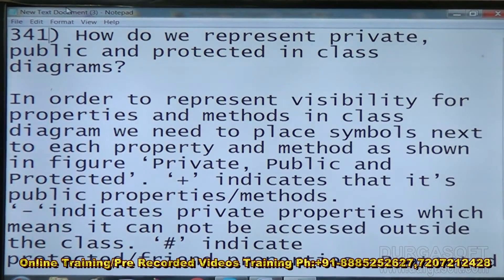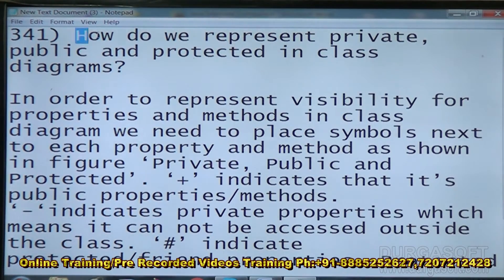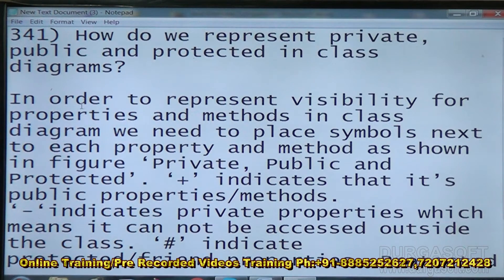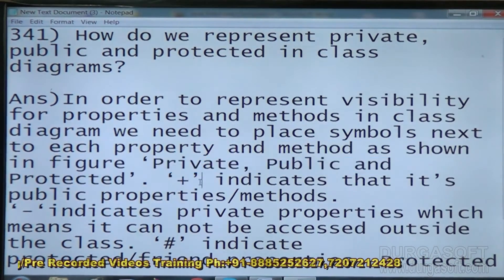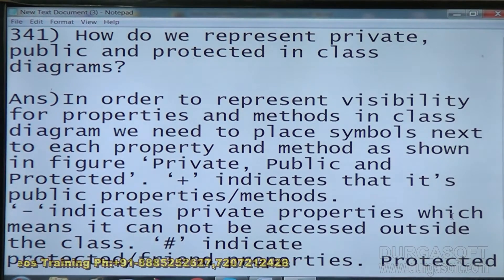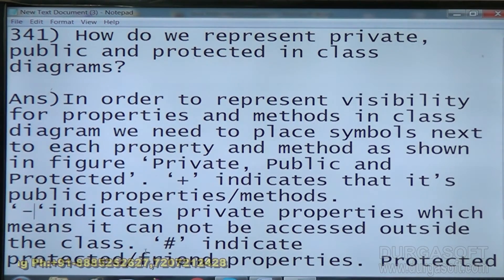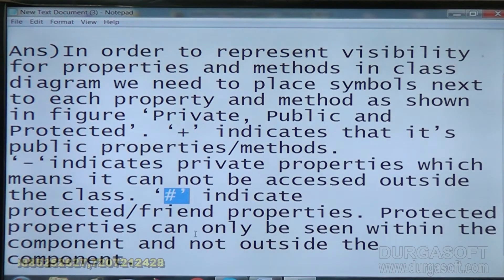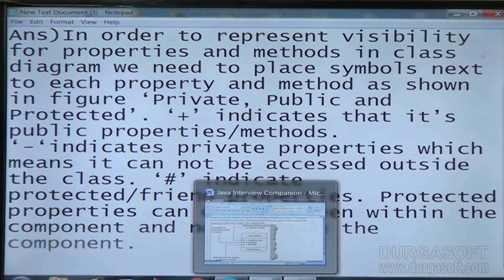How do we represent private, public and protected in class diagrams?